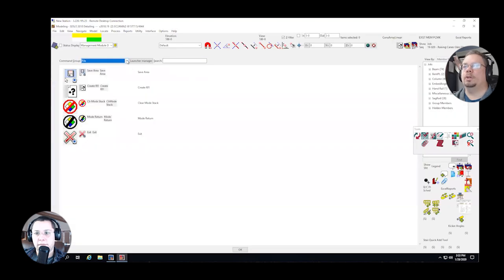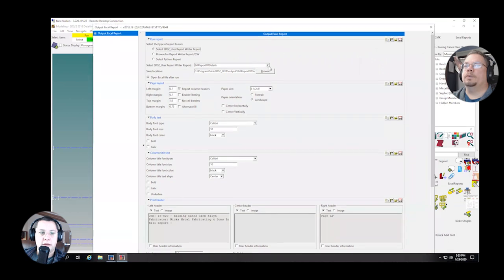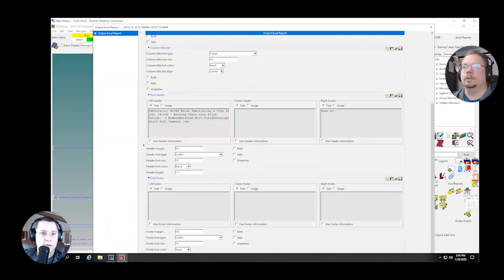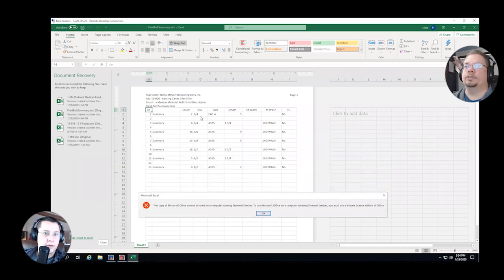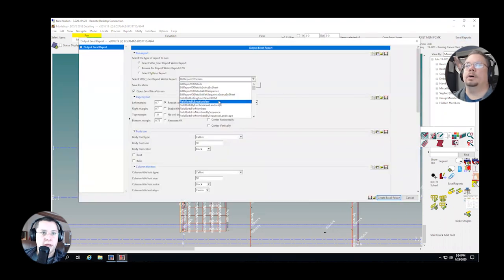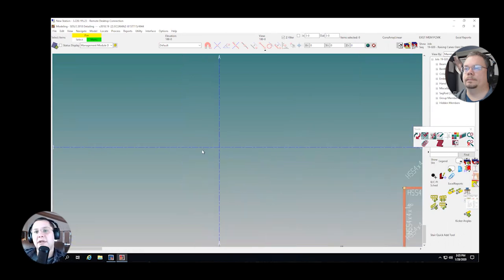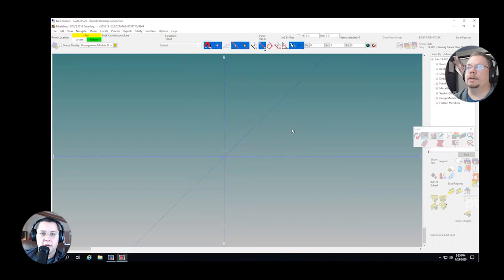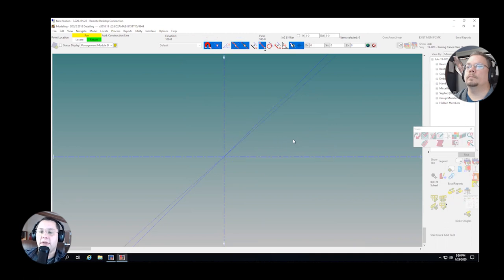2 Minute Tip SDS2: @ and Excel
Learn how to get those pesky reports into excel quickly with this hidden gem and how to get those angles just the way you want them all in (around) 2 minutes.